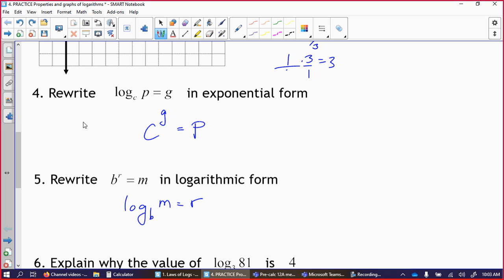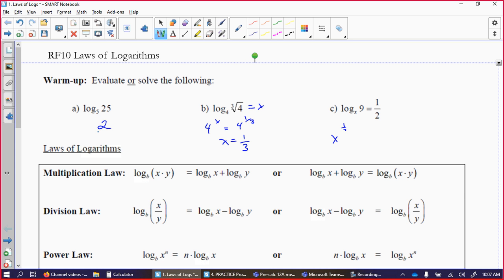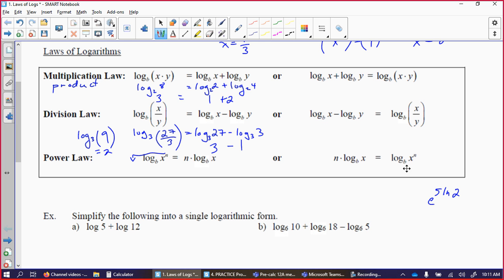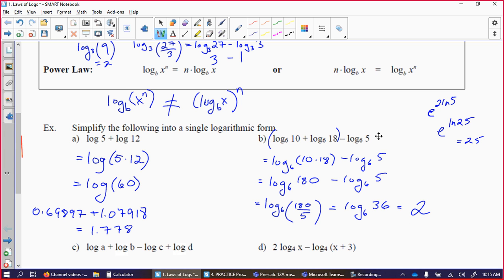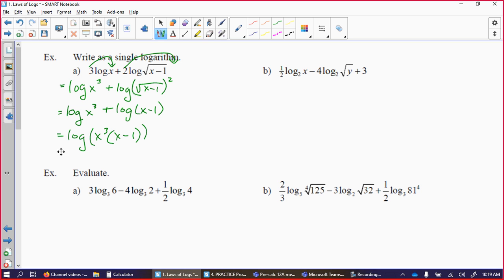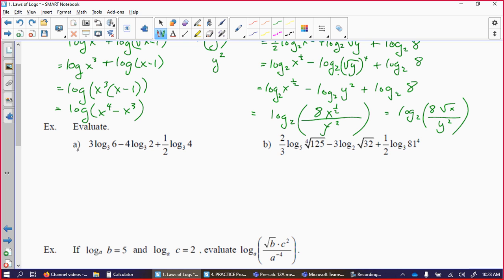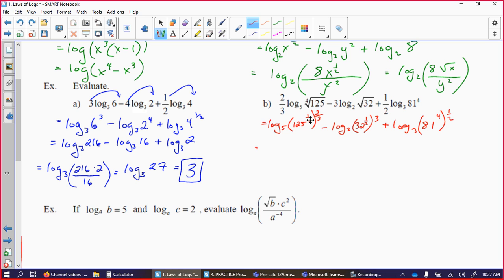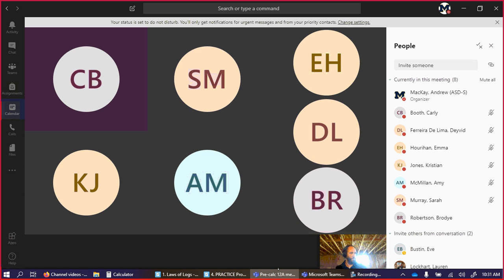May25 Laws of Logs